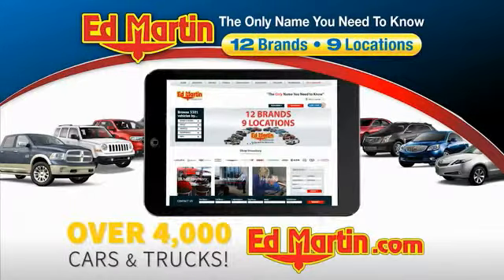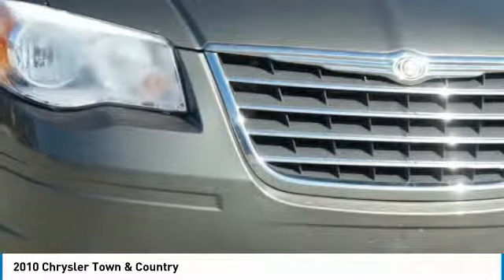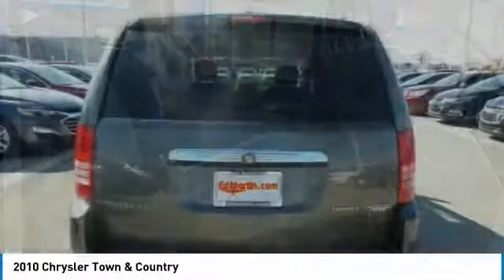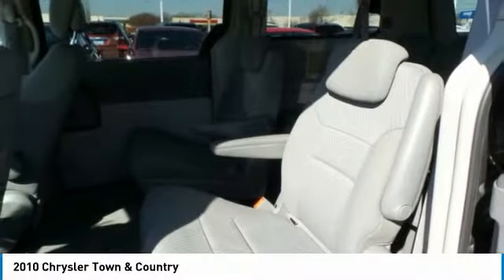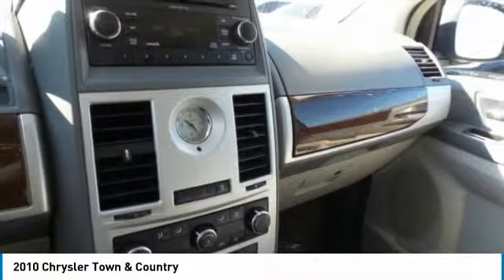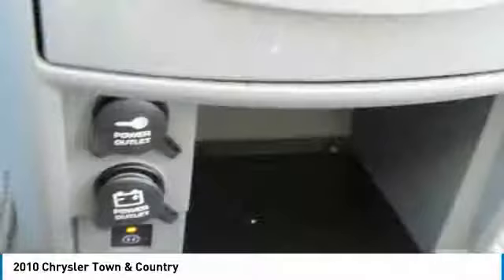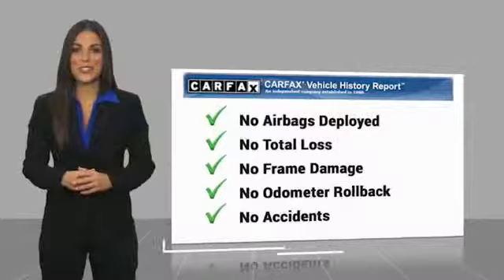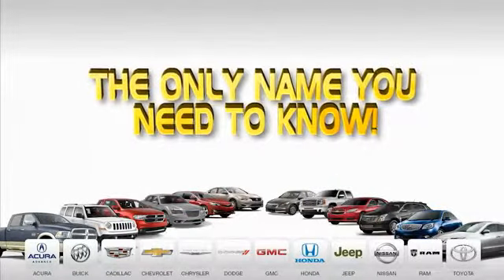2010 Chrysler Town & Country 432815A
2010 CHRYSLER TOWN & COUNTRY Anderson, IN
Stock# 432815A

2010 Chrysler Town & Country Touring White Gold Clearcoat Clean CARFAX. Great Vehicle History, Town & Country Touring, 3.8L V6 OHV, 16  x 6.5  Aluminum Wheels, AM/FM radio: SIRIUS, Front fog lights, Quick Order Package 25K, Remote keyless entry.